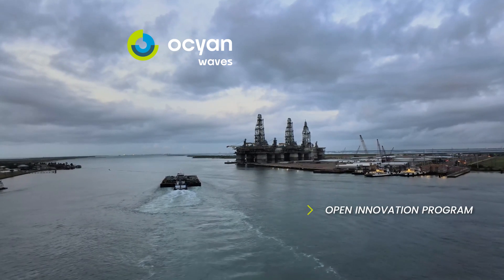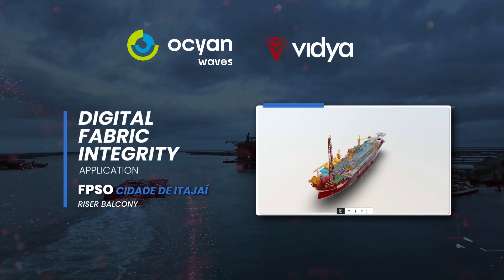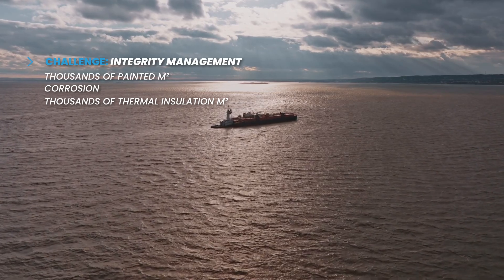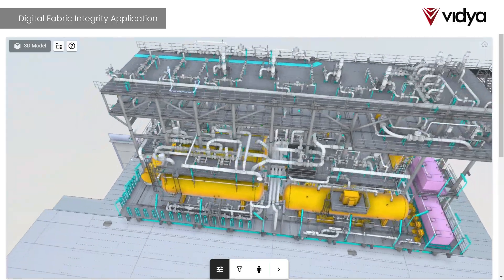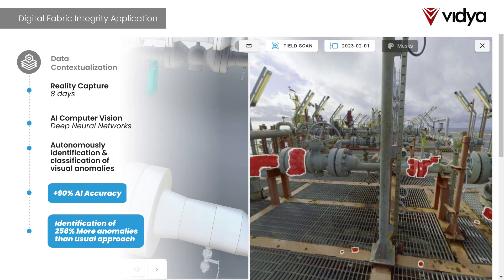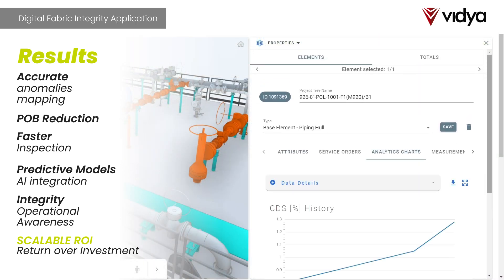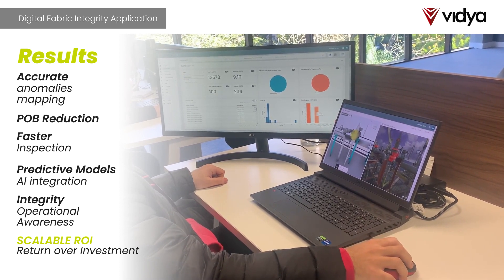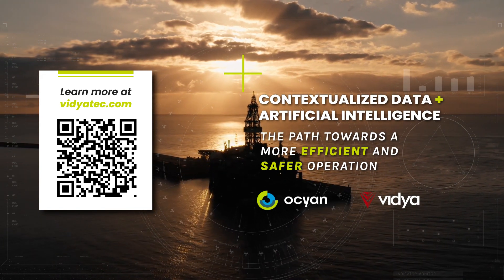Enhancing Ocyan's FPSO Fabric Integrity with Artificial Intelligence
Vidya Technology and Ocyan have completed 3 years of partnership since the Digital Fabric Integrity project in the FPSO Cidade de Itajaí. The AI-driven solution combines Digital Twin technology, reality capture, and AI Computer Vision to autonomously locate, map, and identify visual anomalies. With up to 90% AI accuracy and identifying 256% more anomalies than the usual approach, the project was able to transform data, images, and reports into safer and more efficient maintenance actions.